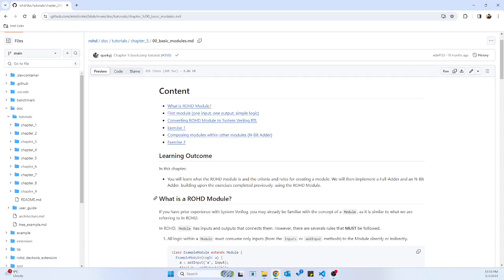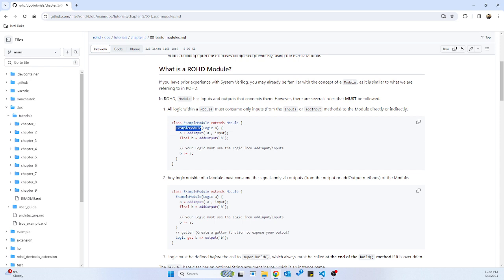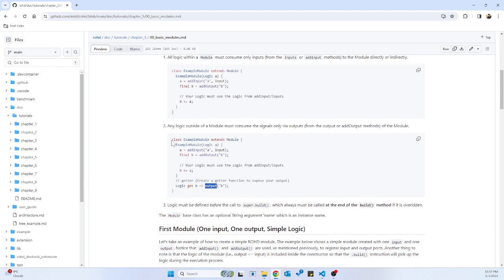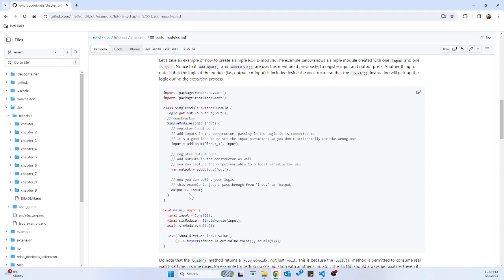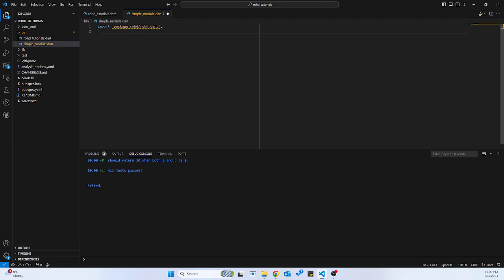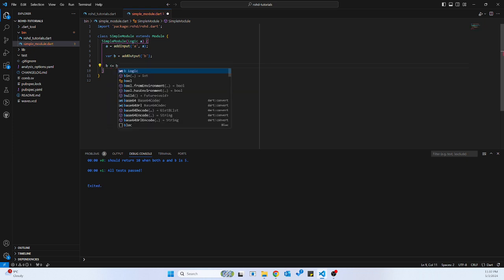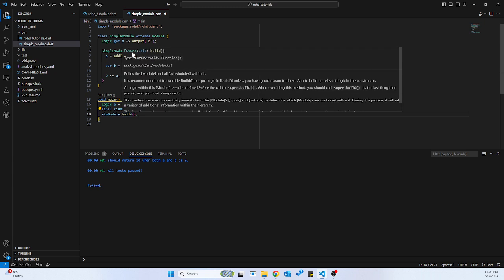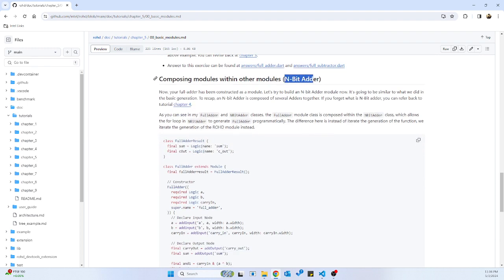Chapter 5 | Modules in ROHD - Part 1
Learn to use Modules in ROHD